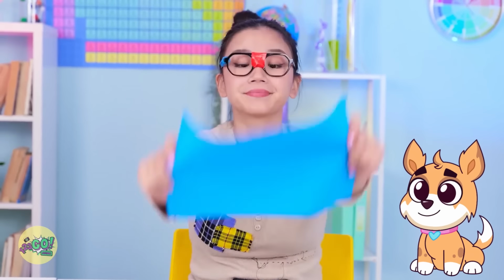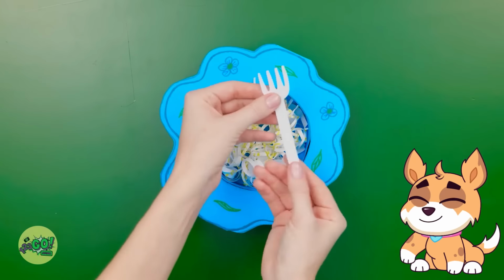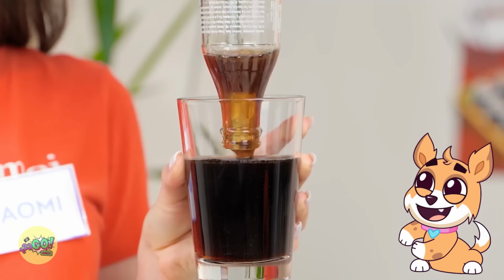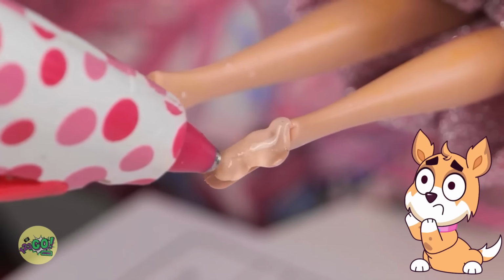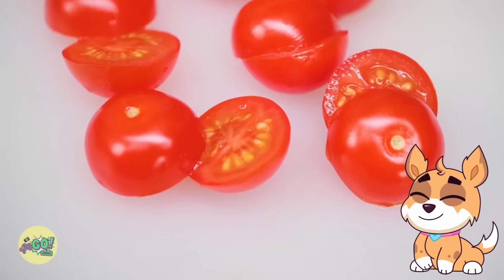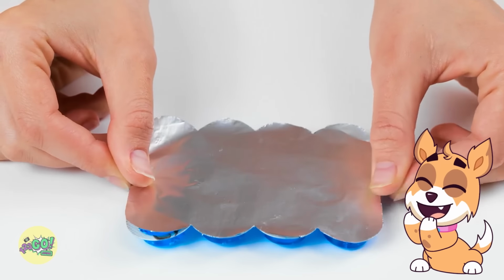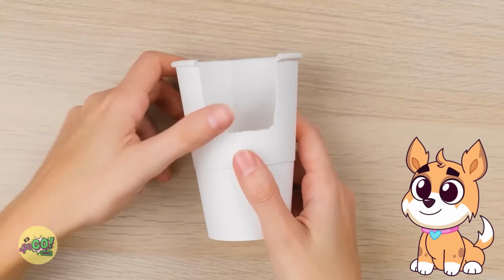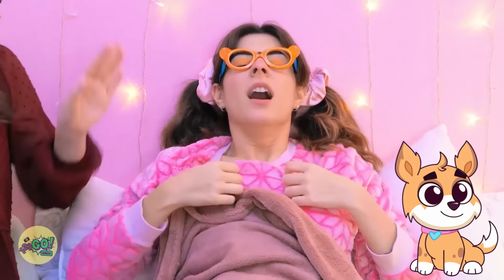Too Cool for School? 🧐 Rich vs Broke Student Hacks & Clever Cheat Tricks by 123 GO! Action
Discover the ultimate Rich vs Broke student hacks and clever cheat tricks to survive school like a pro! These fun and creative ideas will help you ace every class.